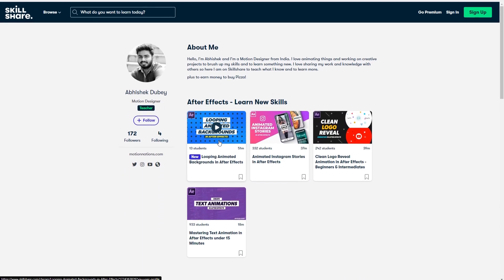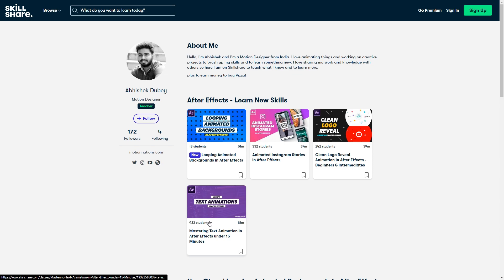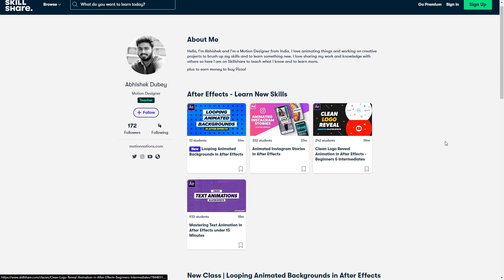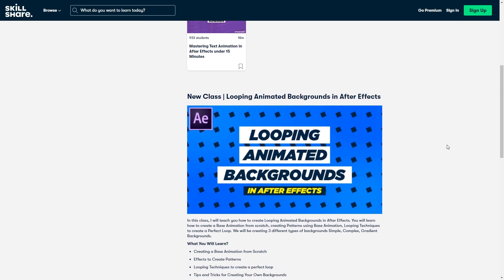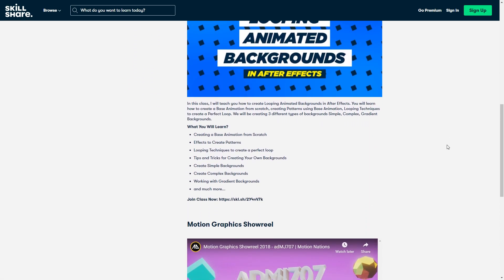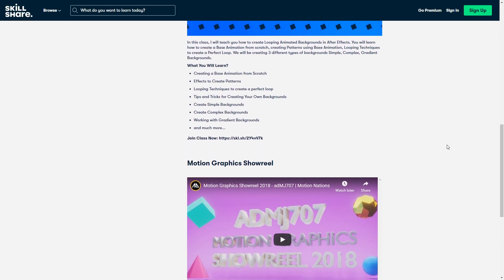Free Skillshare Class - Create Looping Animated Background in After Effects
This link is only for the first 50 users and it will expire soon. Make sure to get free class now.

⭐ Sign-Up for Skillshare Premium Membership using this and get 2 Months for Free.

AD Motions